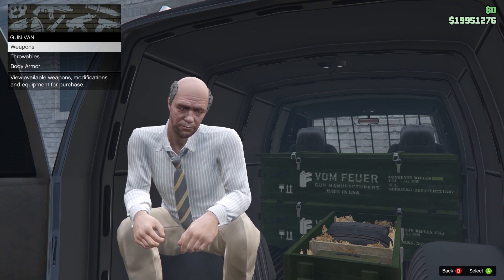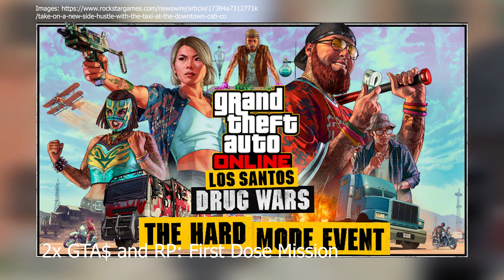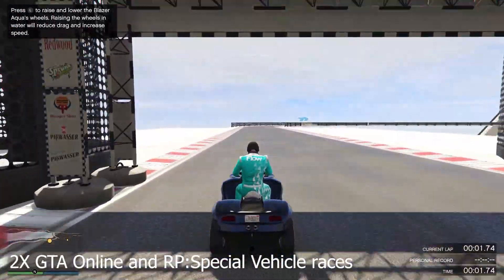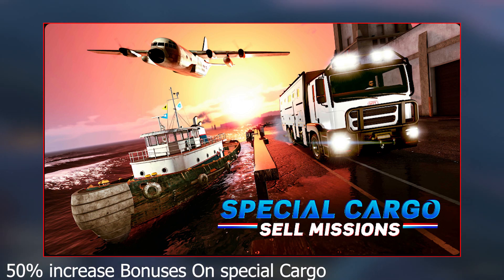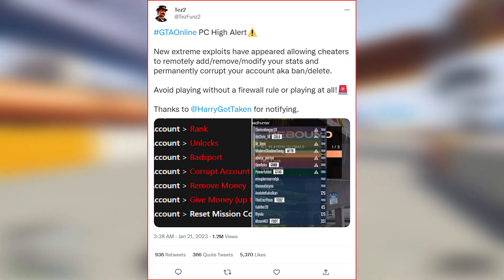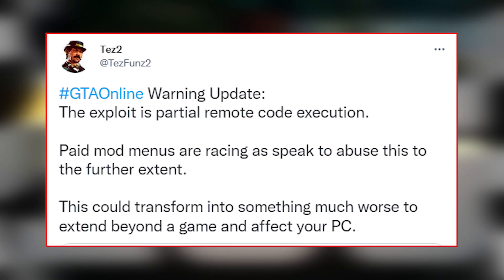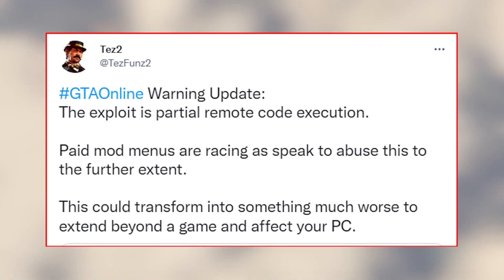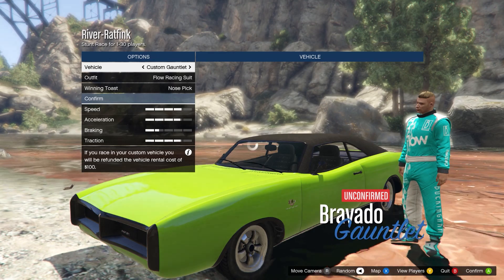GTA Update This Week 19 -25 January. #2 & Warning to all GTA V PC Players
GTA Online Weekly Update release time (January 19)
GTA updates Always at 9/10 AM (UTC+0)

We will add all of the details for this week's update down below:

New Content
Advertisement
Brickade 6x6
Log-in Unlock
Traditional painted rabbit mask
Rabbit tattoo
Zodiac animals tattoo

Test Track Vehicles
Standard

Karin Calico GTF
Karin Futo GTX
Pfister Growler
Premium

Shitzu Hakuchou Drag
Bonus GTA$ and RP activities
2x GTA$ and RP

Advertisement
Special Vehicle races
First Dose missions
1.5x GTA% and RP

Special Cargo Sell missions
High Demand Bonus
GTA Online discounted content

Dog mask
Pig mask
Horse mask
Rabbit mask

Executive offices and renovations
Osiris
Advertisement
Pfister 811
Sparrow
Simeon's Auto Shop cars
Pfister 811
Karin RS Classic
Pegassi Ignus
Dinka Sugoi
Dewbuachee Champion
New GTA Online Prize Ride car and challenge
If you manage to place the top three in a Street Race series for three days in a row, you will get the Pegassi Torero worth $998,000.

New GTA Online Podium Vehicle
The new Podium Vehicle available this week is the Overflod Autarch worth $1,955,000.

Major Exploit BUG in GTA Online and GTA V on PC Warning!⚠️
GTAOnline PC High Alert⚠️

New extreme exploits have appeared allowing cheaters to remotely add/remove/modify your stats and permanently corrupt your account aka ban/delete.

Avoid playing without a firewall rule or playing at all!🚨
(according to @TezFunz2 on Twitter)

Follow up updated Information on the matters major exploit on pc by the modder in GTA Online and GTA V:
GTAOnline Warning Update: The exploit is partial remote code execution.

Paid mod menus are racing as speak to abuse this to a further extent.

This could transform into something much worse to extend beyond a game and affect your PC.
(from:@TezFun2)